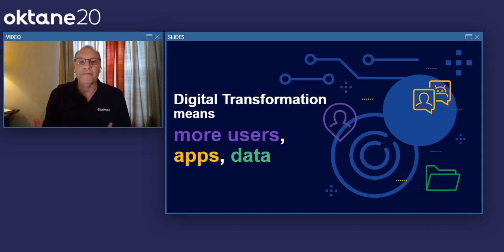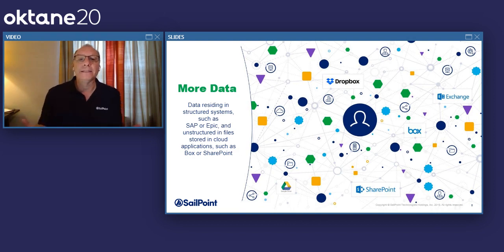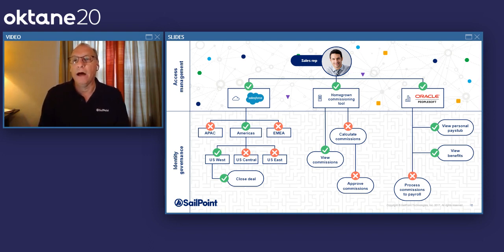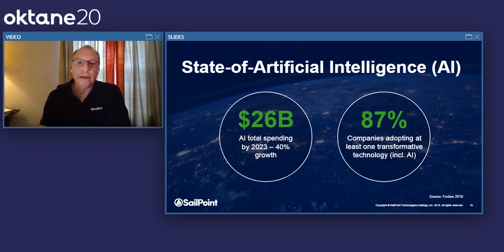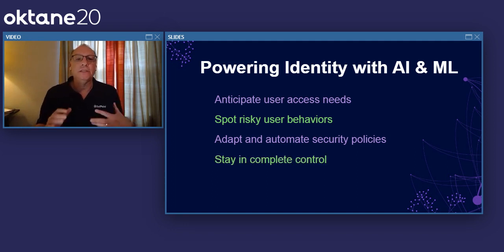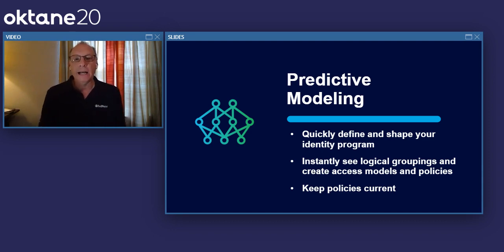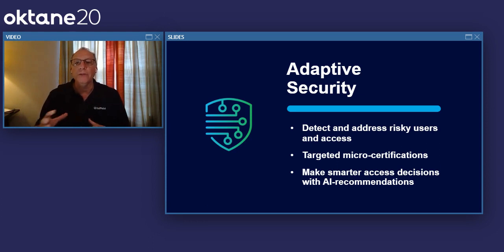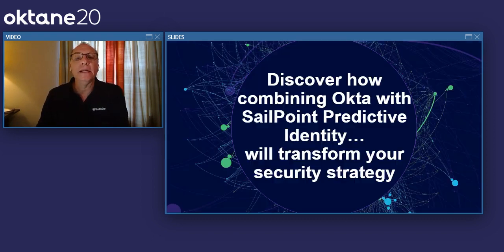Driving the Future of Identity with the Power of AI and ML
Digital transformation has meant more cloud, more data, and more users; and unfortunately, if not managed properly…..more risk. With the security landscape continuously changing and threats becoming more and more sophisticated, organizations are looking to the power of AI and machine learning to help stay ahead of this vicious security curve.  When it comes to protecting access to your cloud infrastructure, out of the box access management is not enough.

It’s time to rethink what identity can do for you.

Join for this informative session and learn how by combining Okta with SailPoint’s AI and machine learning is transforming identity and how a predictive approach to identity will improve security, compliance and overall efficiency within your organization.

Speakers:
- David Manks, Sr. Manager Technology Alliances Marketing, SailPoint